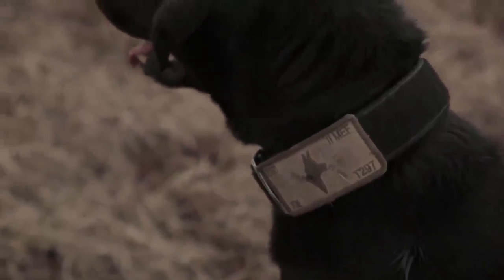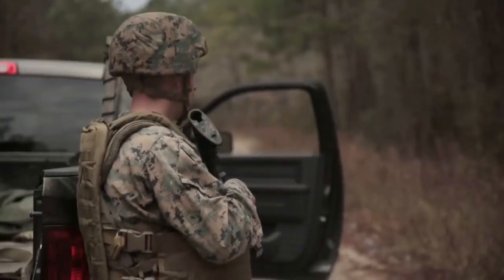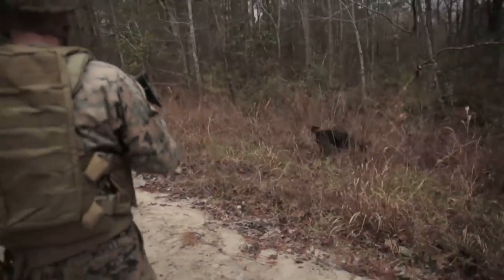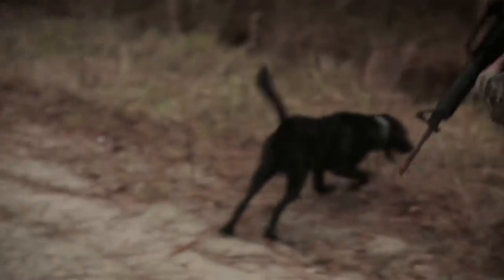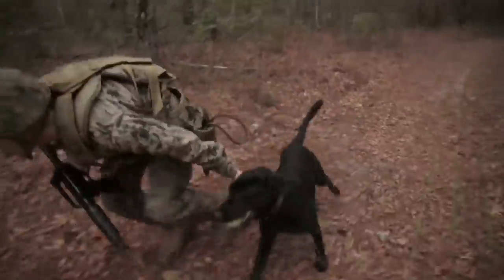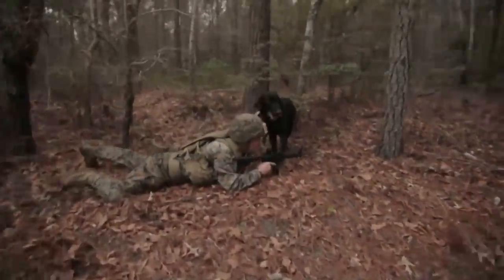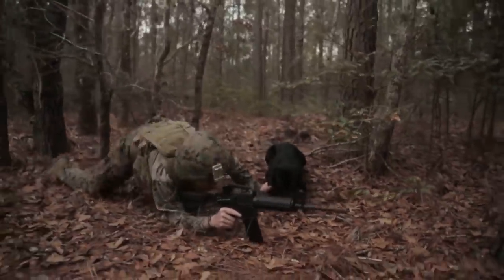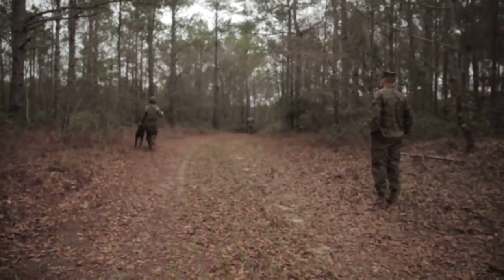A Nose For Danger | K9's sniff out dangerous explosives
Marines and their K-9’s with 2nd Law Enforcement Battalion, 2nd Marine Division, train to search for explosives during specialized obedience training at Camp Lejeune, N.C. The dogs and their handlers use a combined set of keen senses to spot and sniff out dangerous explosives that might otherwise go unnoticed on the battlefield.

(U.S. Marine Corps video by Sgt. Anthony Mesa)